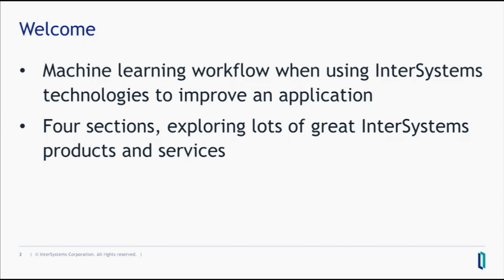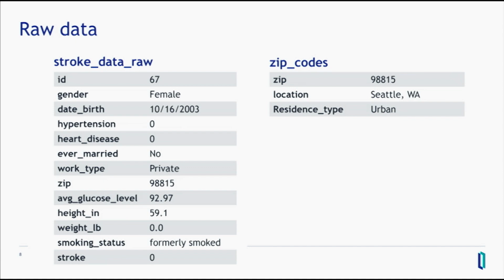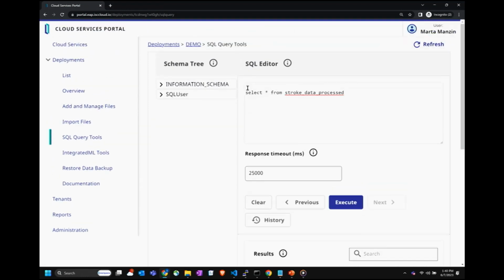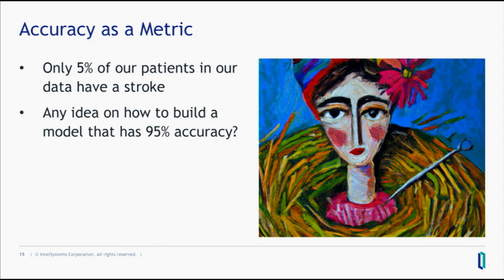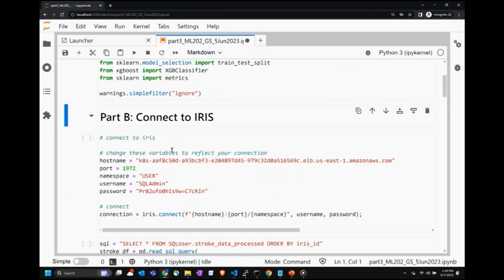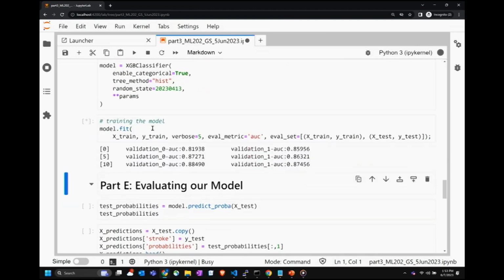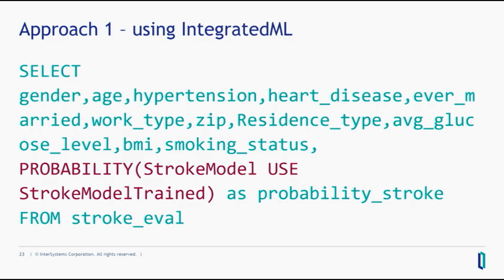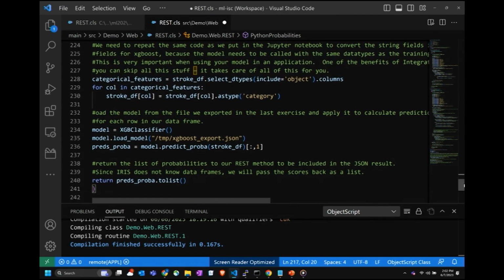Unleashing the Power of Machine Learning with InterSystems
Explore how to do machine learning (ML) using all the latest and greatest InterSystems technologies, including
- Feature Engineering using SQL and our InterSystems Cloud SQL Service
- Training an ML model using our InterSystems IntegratedML Service
- Training an ML model using a Jupyter Notebook and Python connected to data in InterSystems IRIS
- Incorporating ML models into an application using ObjectScript and Embedded Python

Presenters:
🗣  Marta Manzin, Senior Developer, InterSystems
🗣  Don Woodlock, Vice President of Healthcare, InterSystems
🗣  Alex MacLeod, Director of HealthShare Commercial Initiatives, InterSystems

💬 Questions?